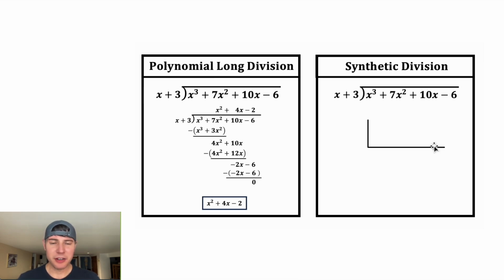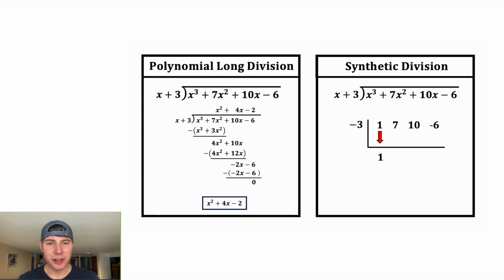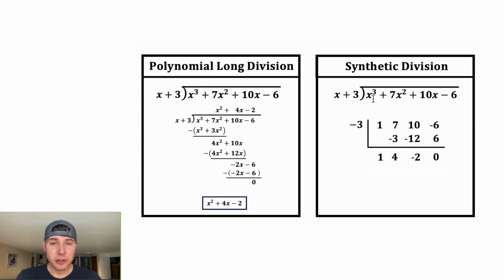Synthetic Division Notes